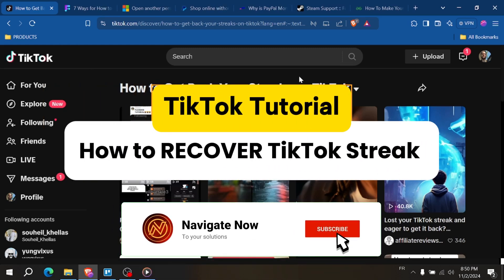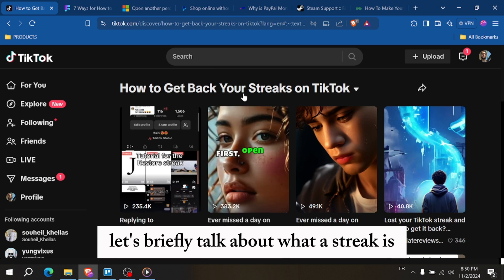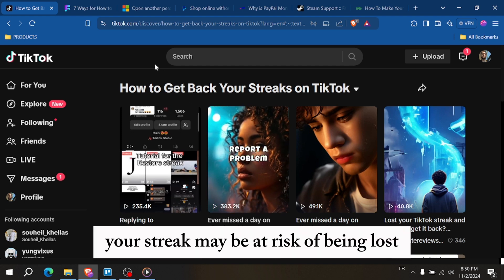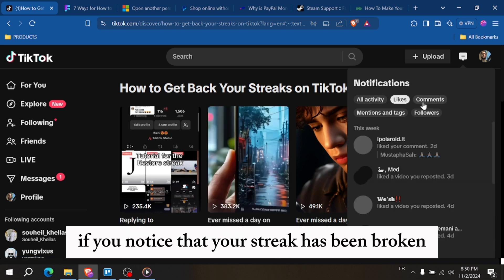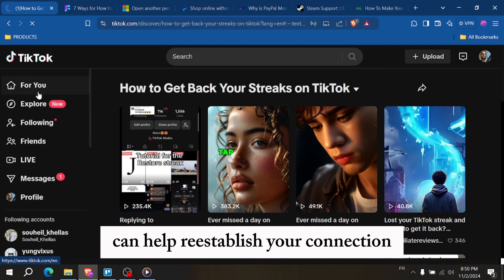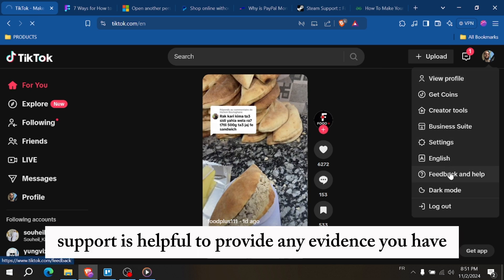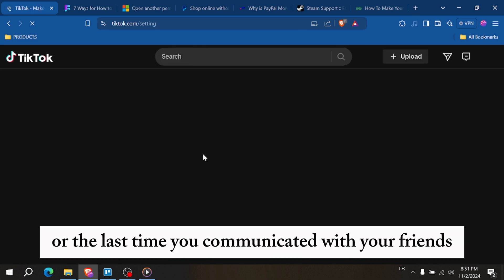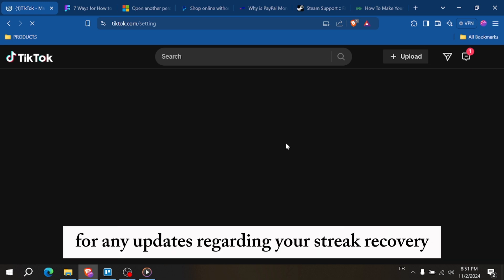How to Recover TikTok Streak | Get Back Streak - TikTok Tutorial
In This Video, learn .How to Recover TikTok Streak | Get Back Streak - TikTok Tutorial.
tiktok streak, tiktok tutorial. recover streak.